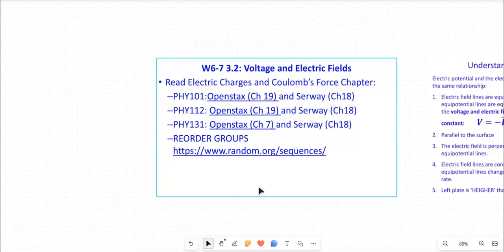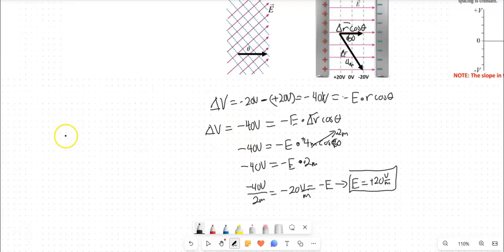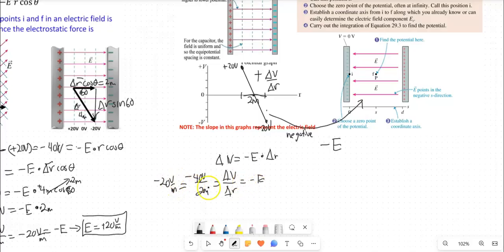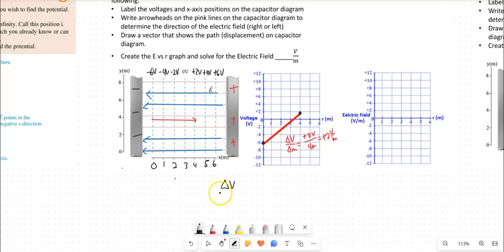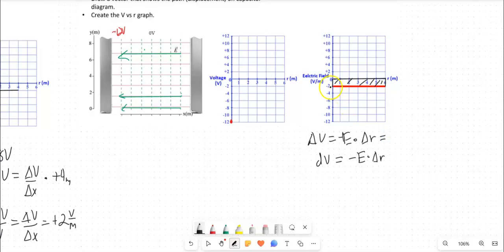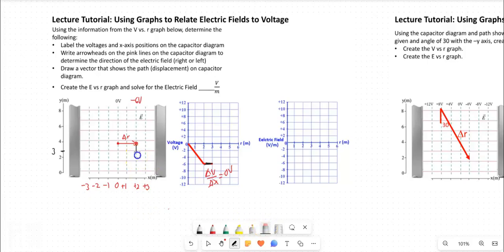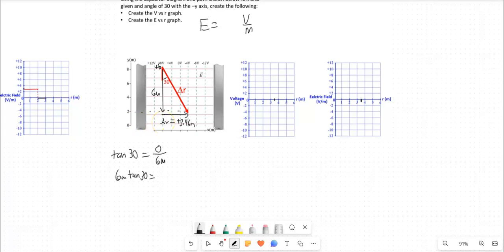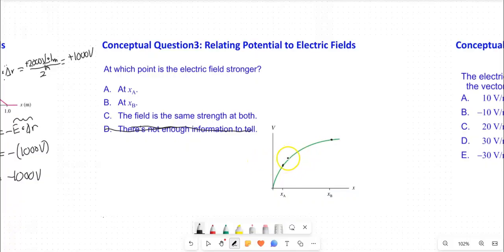3.2 Voltage and Electric Fields